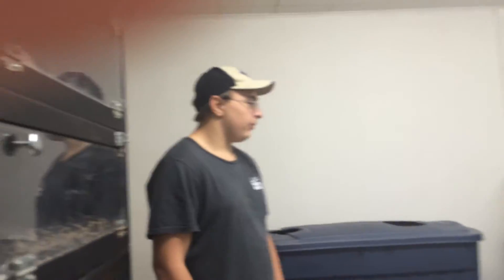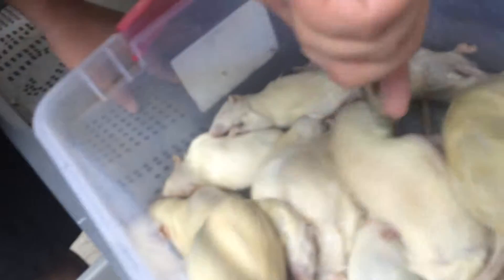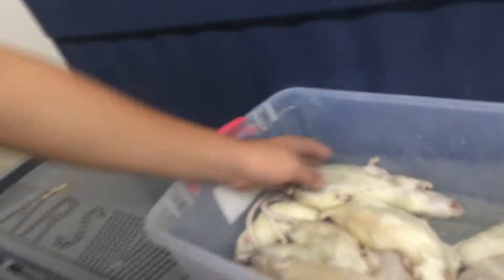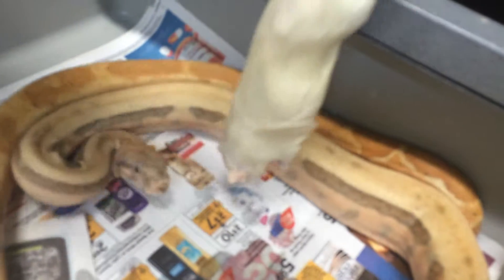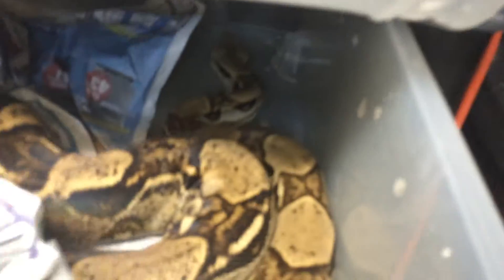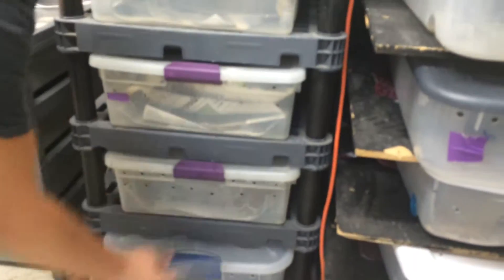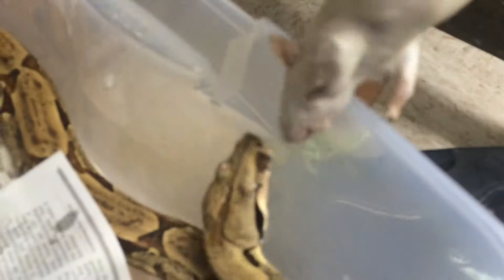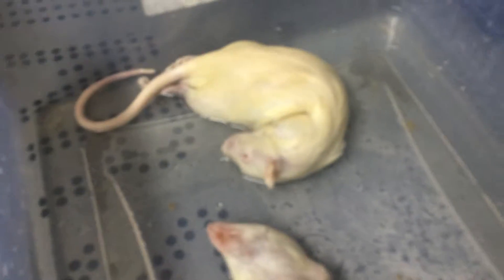Feeding the smaller snakes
In this video I'll be feeding my boas and some retics and Burms and my savannah monitor